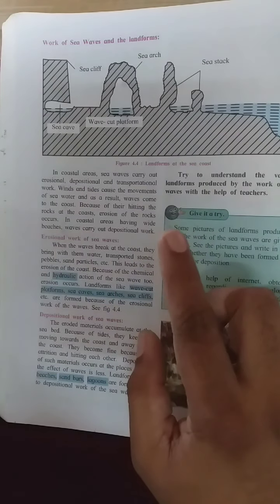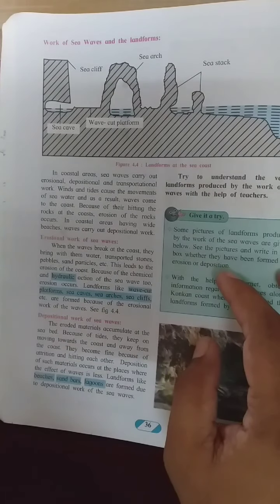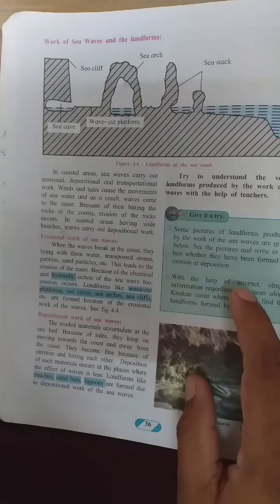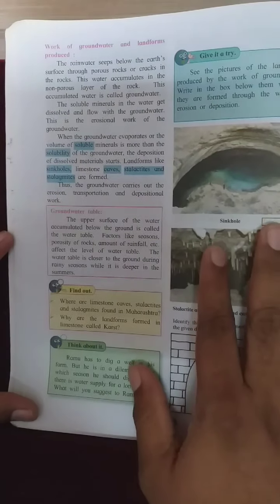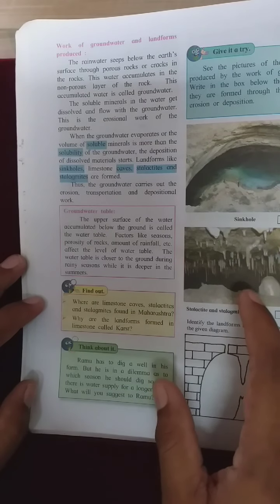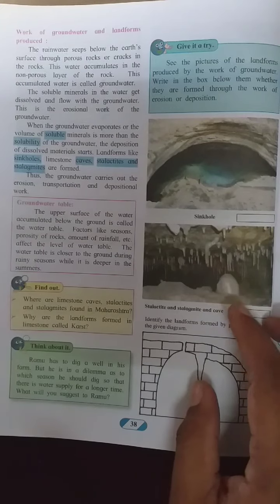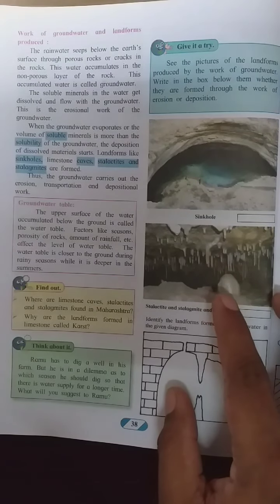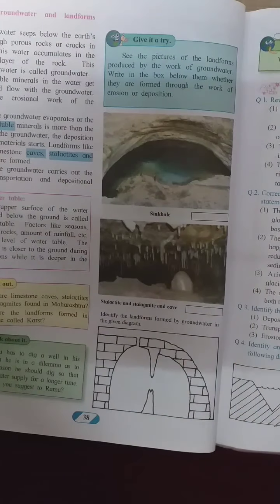9th std Geography. Lesson 4: Exogenetic process part 2. 2nd part. 3rd October 2020.